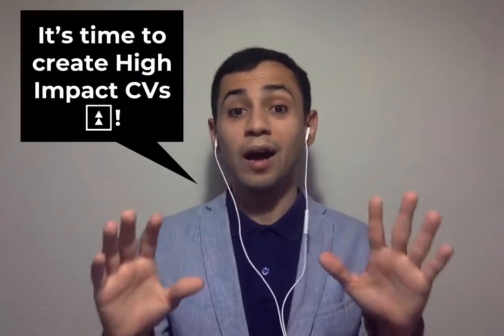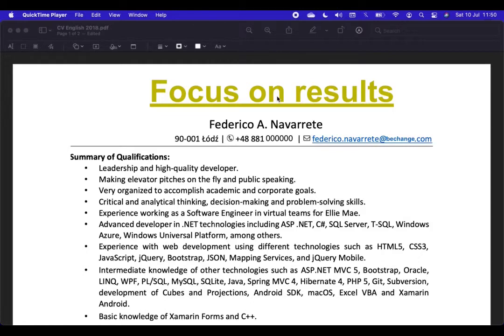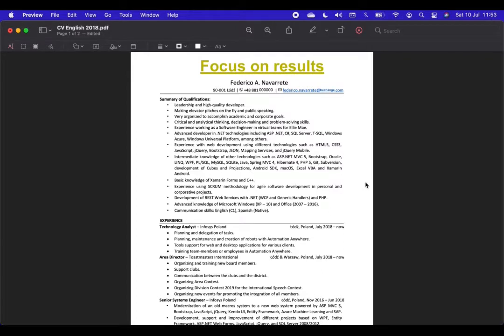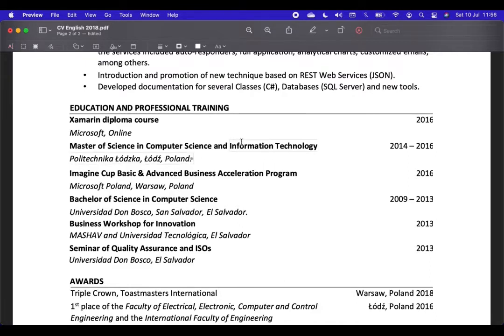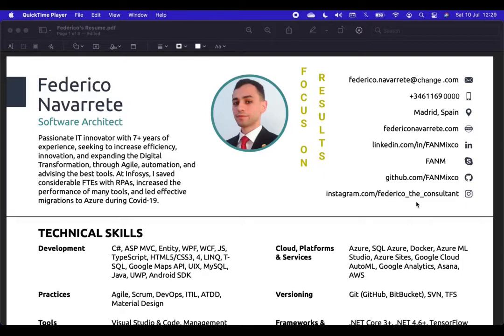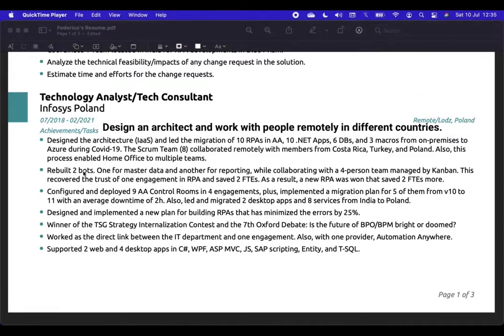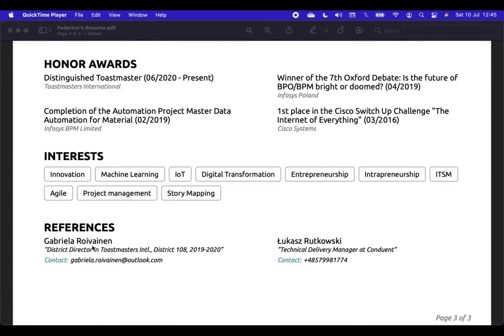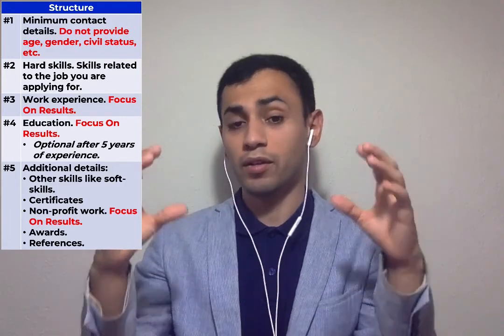It’s time to create High-Impact CVs ⏫!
Have you struggled to get a call after sending hundreds of CVs? Do you constantly wonder why you don't get any calls or positive replies? 🤔

I actually wondered the same for a lot of time. No replies and over 1000 CVs sent all across the EU, Australia, Canada, and NZ, and I worked in the "privileged" IT sector, having a proven track record and several accomplishments. However, I never gave up and during the corona crisis, I kept applying and learned a lot from several recruiters all across the world.

The recruiters gave me invaluable feedback on how to succeed in this game. They taught simple tricks like:

- Focusing on results and don't write job descriptions.
- Writing in the past with the correct verbs like lead instead of to collaborate.

Among many others. This allowed me to succeed and start a new chapter in Spain in Dec 2020.

Now, I want to share with you my experience in how to create high-impact CVs. Are you ready for the challenge and recreate yourself today?

Chapters:
0:00 Intro
1:01 Basics
2:33 Bad CV Analysis
11:43 Successful CV Analysis
19:47 Recommended Tool: Novo Resume
22:09 Summary